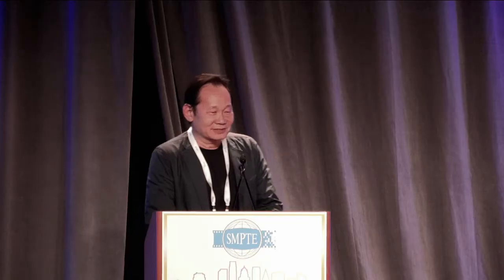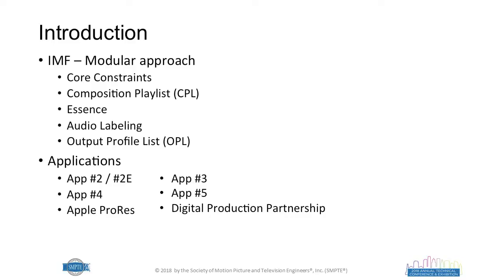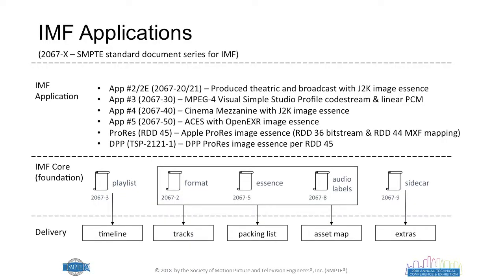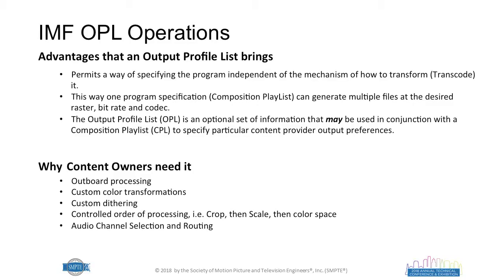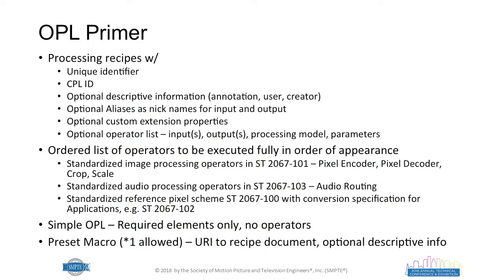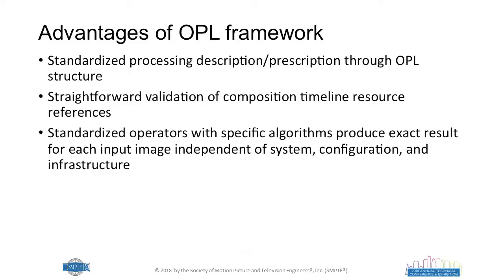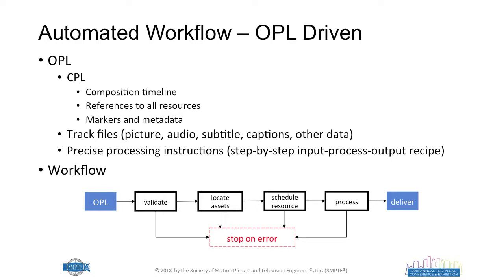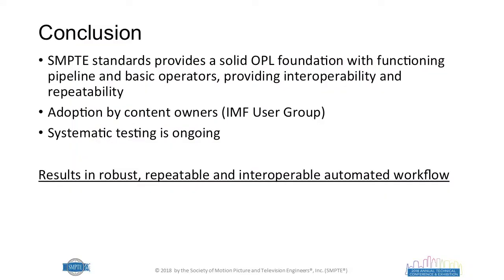SMPTE 2018: Robust, Repeatable and Interoperable Workflows through IMF Output Profile Lists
The SMPTE IMF (Interoperable Master Format) has, over the past couple of years, been adopted by content owners (studios and broadcasters) in numerous applications ranging from archival to distribution servicing. The key characteristics of variable composition (via Composition Playlists) and packaging provide proven economy in scaling of versions. An additional feature of the IMF framework, the Output Profile List (OPL), provides the foundation of robust and interoperable workflows through the use of standardized media processing macros (operators) ensuring identical output regardless of systems or facilities. This presentation details how standardized as well as customizable OPL operators can be applied to construct a universally portable processing pipeline for content servicing.

Presented By: Raymond Yeung

SMPTE (pronounced "simp-tee"), the organization whose standards work has supported a century of advances in entertainment technology and whose membership spans the globe, holds the SMPTE Annual Technical Conference & Exhibition in Los Angeles each October. The event is considered the world's premier forum for the exploration of media and entertainment technology. More information about this year’s upcoming event is available

The people of the Society of Motion Picture and Television Engineers, or SMPTE, have sorted out the details of many significant advances in media and entertainment technology, from the introduction of "talkies" and color television to HD and UHD (4K, 8K) TV. Since its founding in 1916, SMPTE has received an Oscar® and multiple Emmy® Awards for its work in advancing moving-imagery engineering across the industry. SMPTE has developed thousands of standards, recommended practices, and engineering guidelines, more than 800 of which are currently in force today. SMPTE Time Code™ and the ubiquitous SMPTE Color Bars™ are just two examples of SMPTE's notable work. As it enters its second century, SMPTE is shaping the next generation of standards and providing education for the industry to ensure interoperability as the industry evolves further into IT- and IP-based workflows. for more information.

SMPTE's global membership today includes more than 7,000 members: motion-imaging executives, creatives, technologists, researchers, and students who volunteer their time and expertise to SMPTE's standards development and educational initiatives. A partnership with the Hollywood Professional Association (HPA) connects SMPTE and its membership with the businesses and individuals who support the creation and finishing of media content.